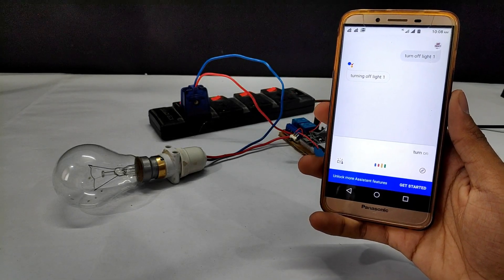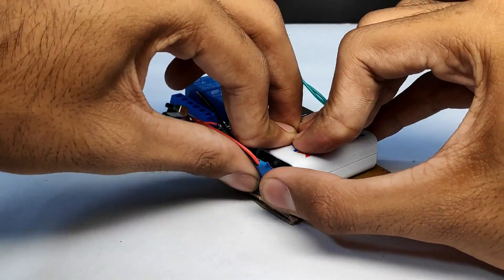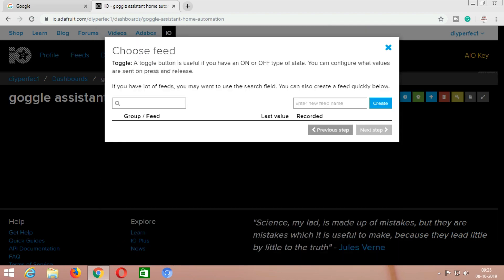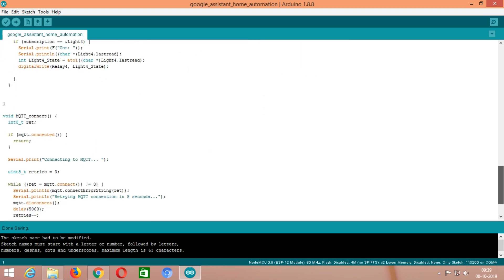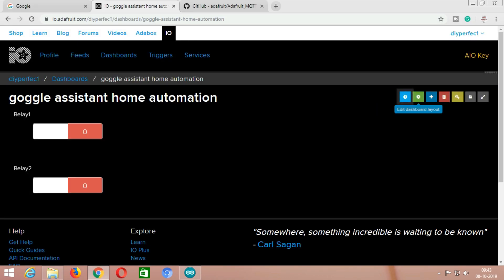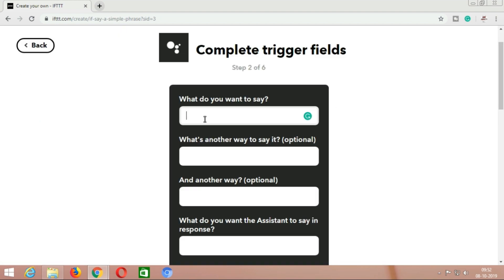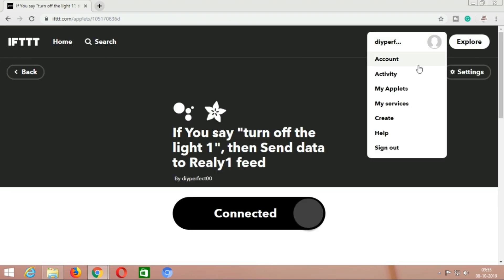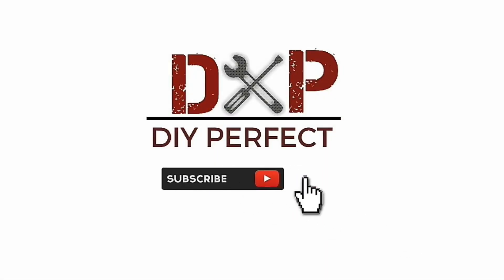Voice Controlled Home Automation | Google Assistant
Hey guys,
This is DIY perfect.In this video I will show how to make Voice Controlled Home Automation using google assistant.
you can make it for yourself just follow each and every step of the tutorial.

node MCU

Credits -
Music | With You by Declan DP